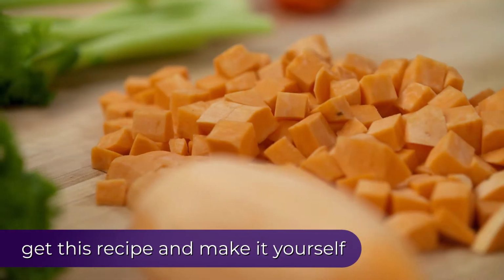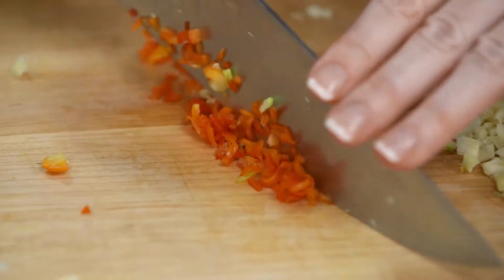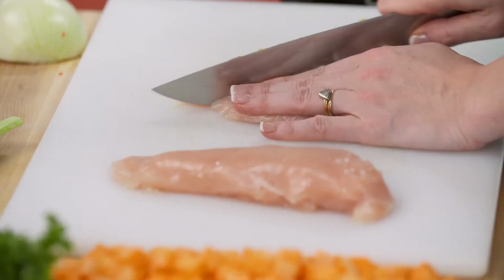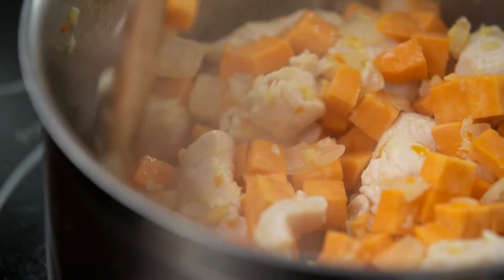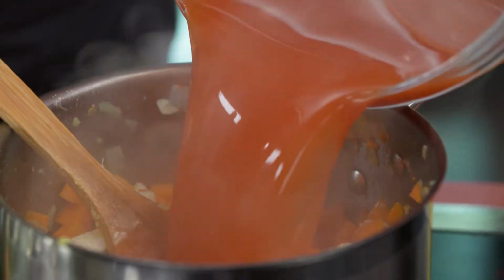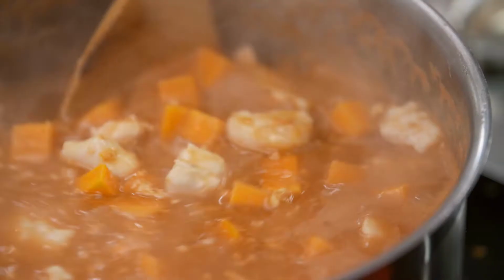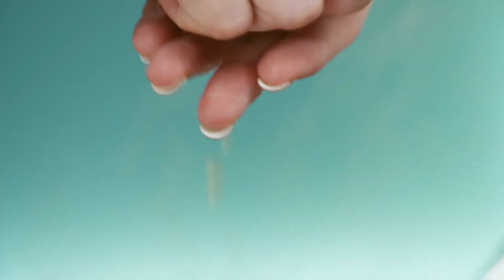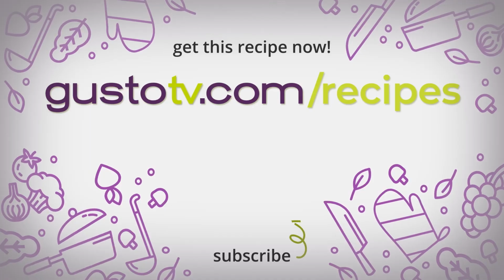West African Peanut Soup | A is for Apple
Creamy and filling, this West African Peanut Soup is overflowing with rich, full-bodied flavour. Made with ginger, sweet potato, peanut butter and kale, this soup will not only warm your soul, it is highly nutritious.